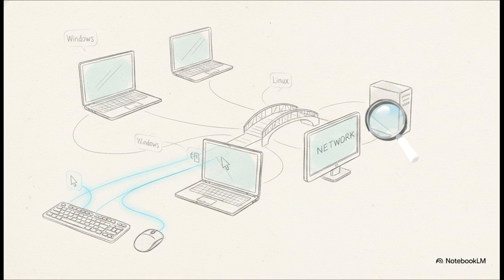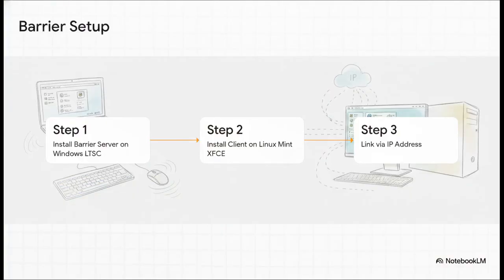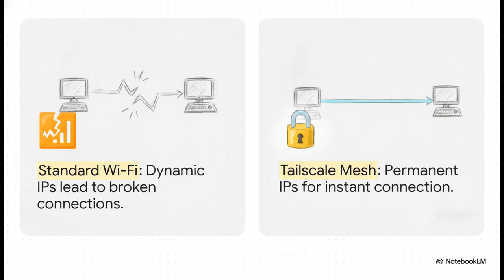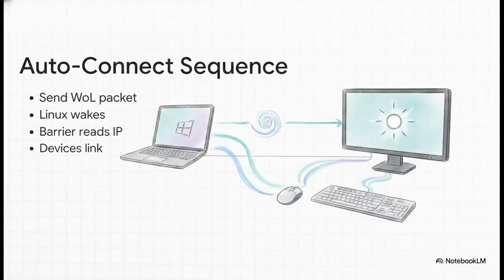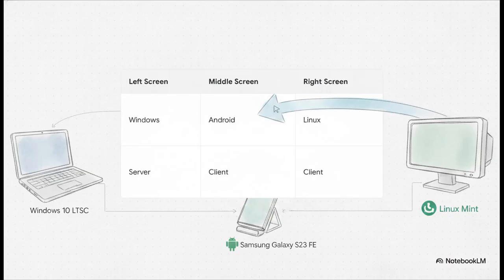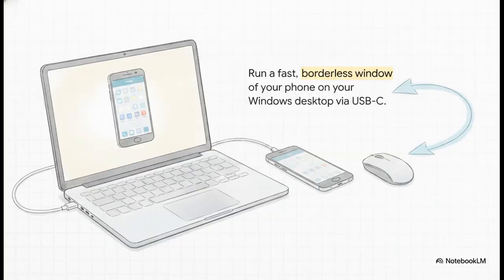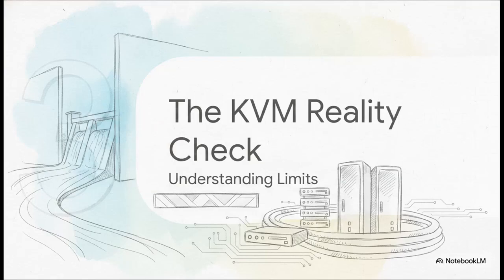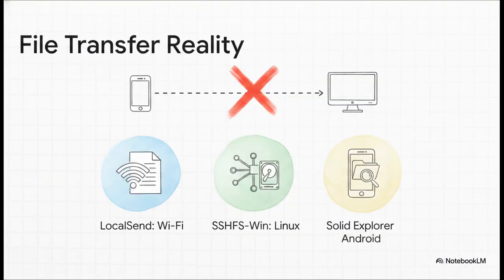FREE KVM software [ Barrier ] set up